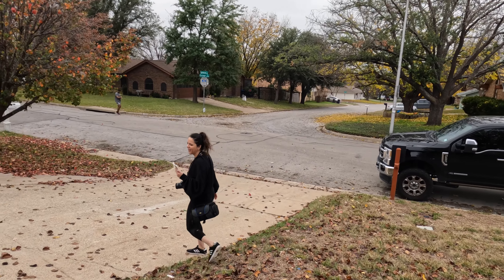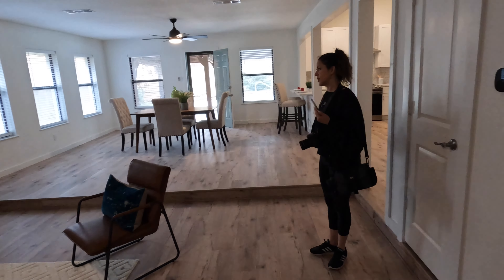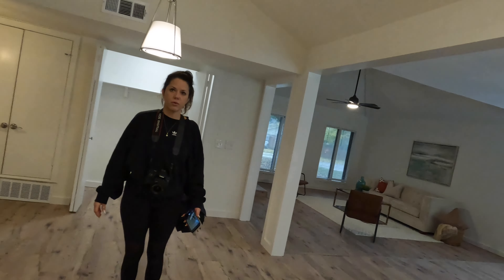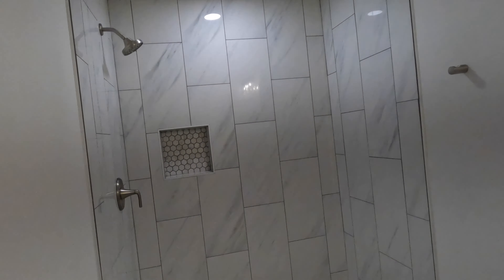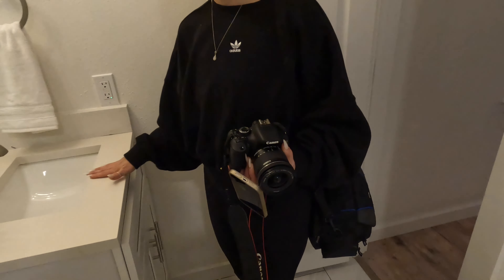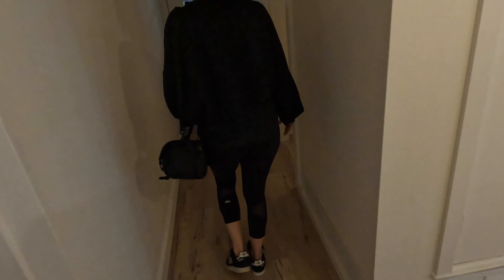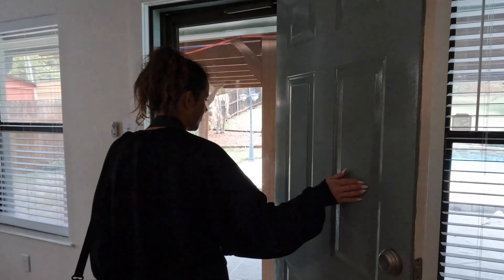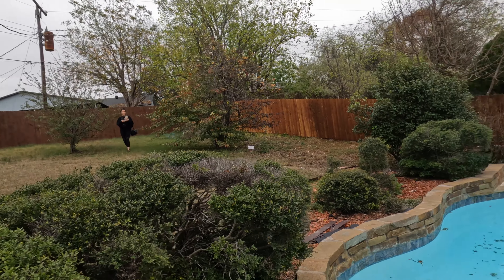Forth Worth TX Rehab Flip Project - Final Walkthrough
🤟 Documented life of a real estate rehabber!

🫵 Sell Your Home, Rental Home, Investment Property, Commercial Property, RV Park, Building, Parcel, Land, Lot, Note, Company, Business 💰 👇

We BUY, SELL, FUND, FINANCE any of the above and in between 👊

💋🐸 👑  Calendly.com/soares